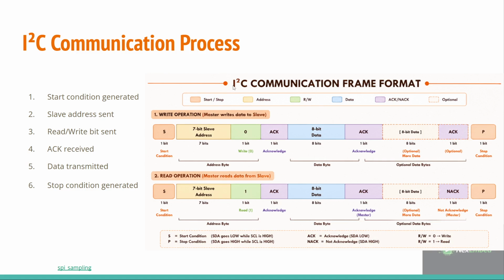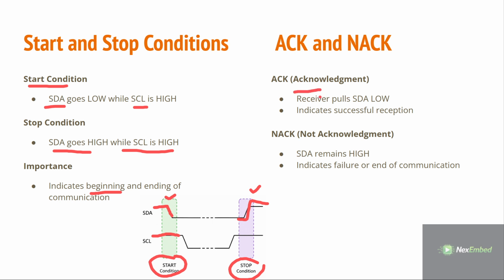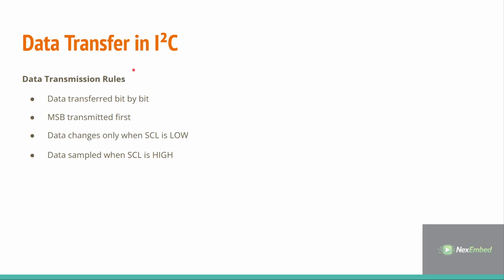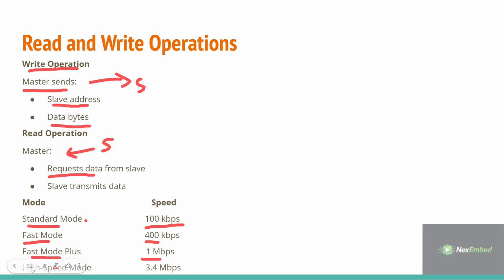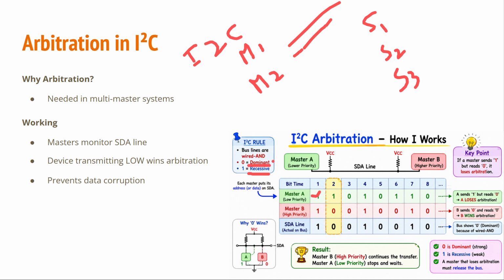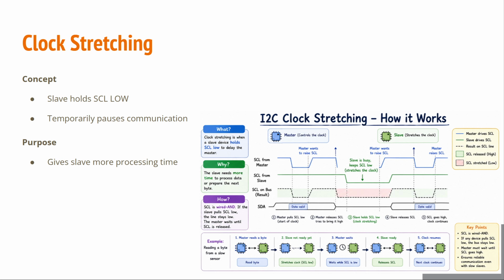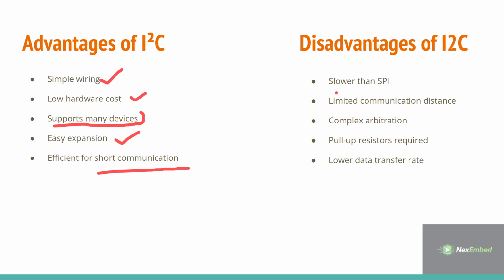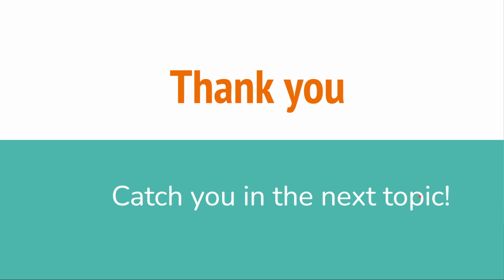I2c prorocol part2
It is continuation of part 1 I2c.